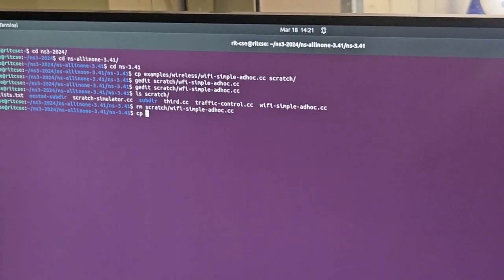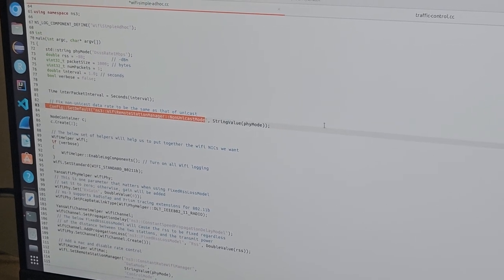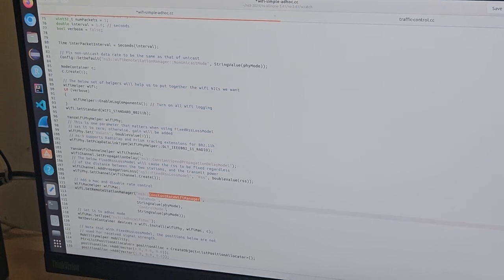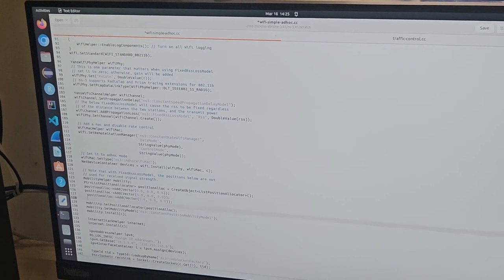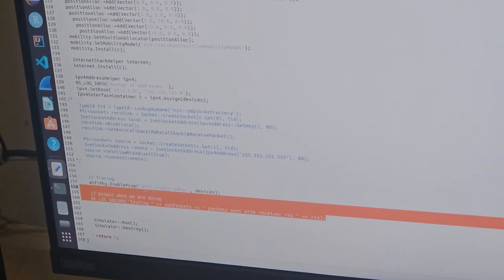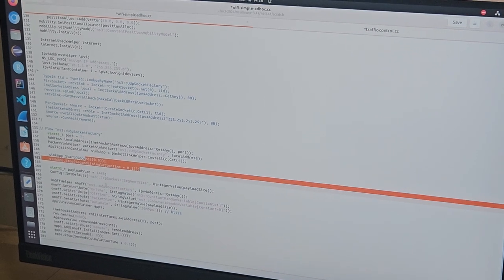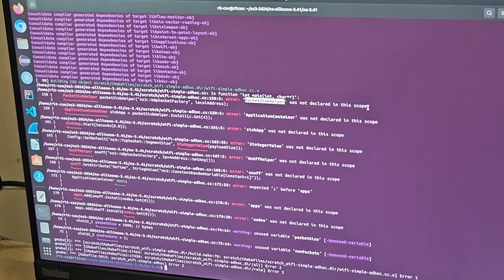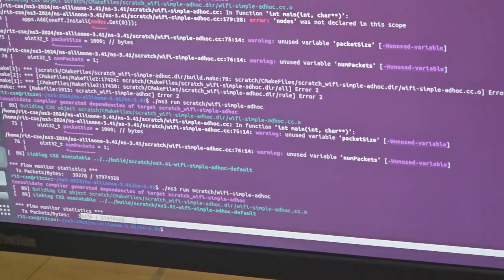Wifi-Simple-adhoc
Lab Program 4